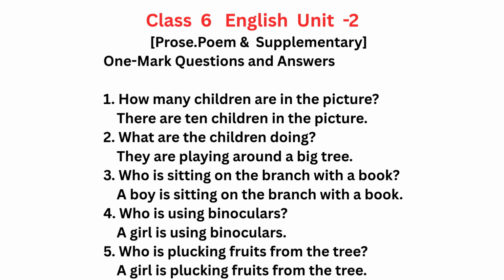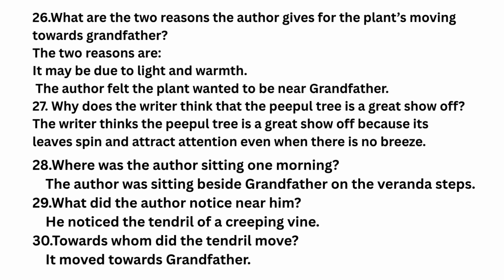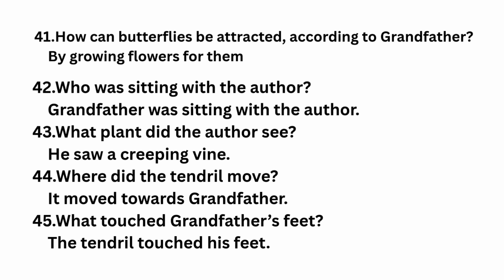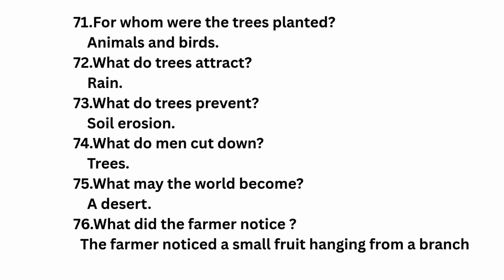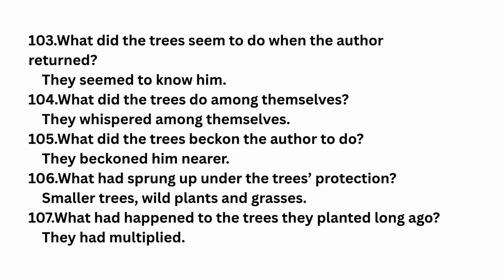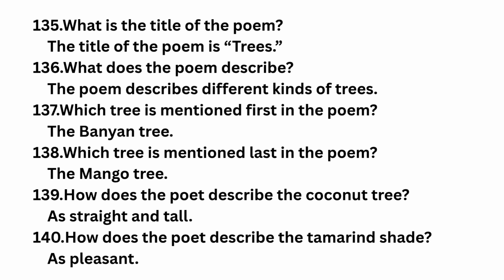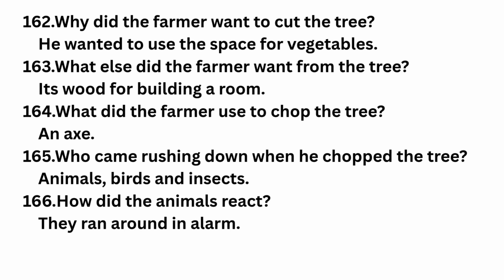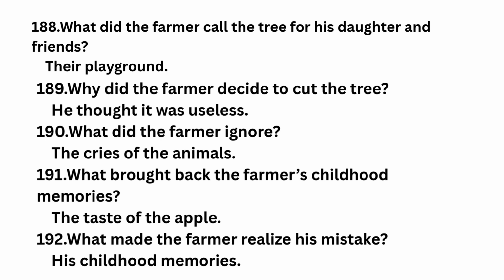Class6| English| TET|Unit2 |Pagewise| Important| One mark Q& A|Prose |Poem| Supplementary